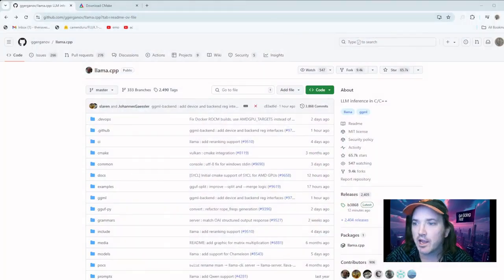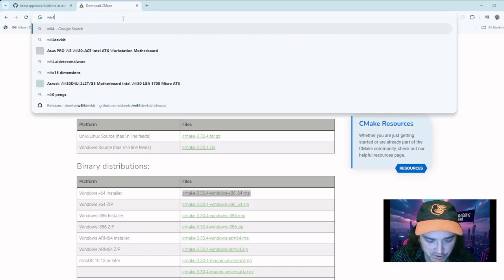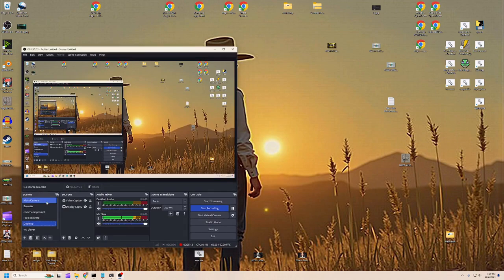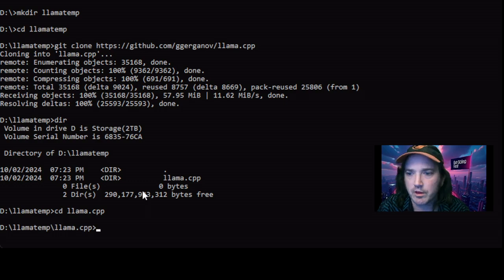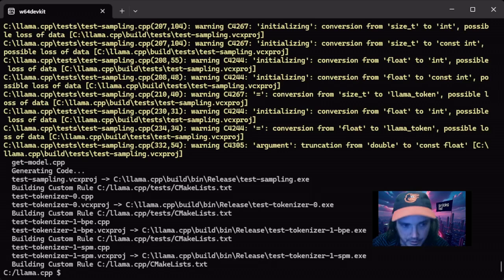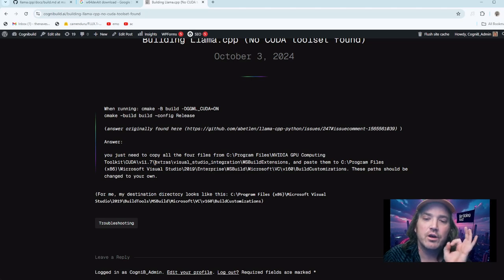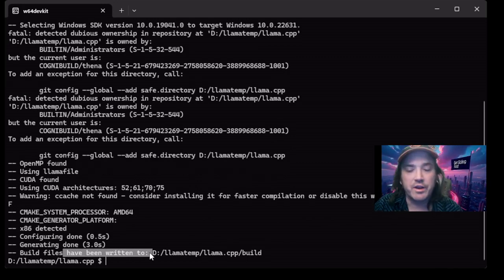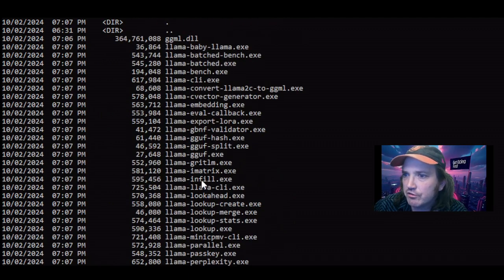Installing Llama.cpp with CUDA: Step-by-Step Guide + Error Fix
In this video, we walk through the complete process of building Llama.cpp with CUDA support, covering everything from system setup to build and resolving the common "CUDA not found" error. Whether you're new to Llama.cpp or just encountering issues with CUDA, this tutorial will help you get things up and running quickly.

🔧 What’s Covered:
02:21 Step-by-step guide for building Llama.cpp with CUDA
04:24 Installing Cmake
05:07 Installing w64devkit
05:41 Whitelisting w64devkit for Windows
08:30 Building Llama.cpp
13:15 Troubleshooting=the "No CUDA toolset found" error
18:10 Finishing the Build

Tips for resolving common CMake and CUDA configuration issues